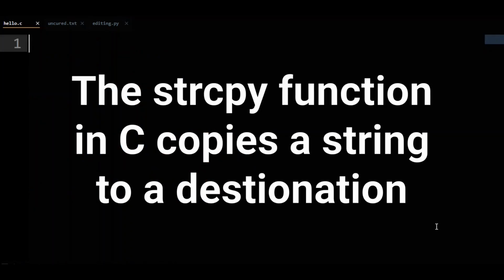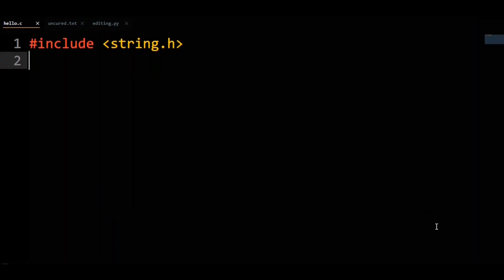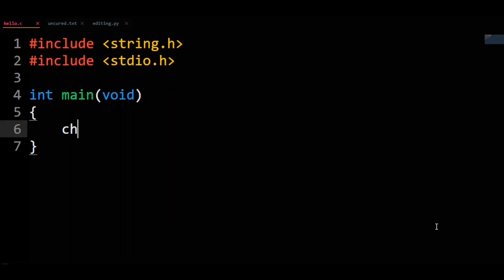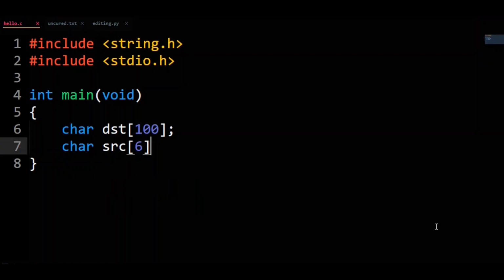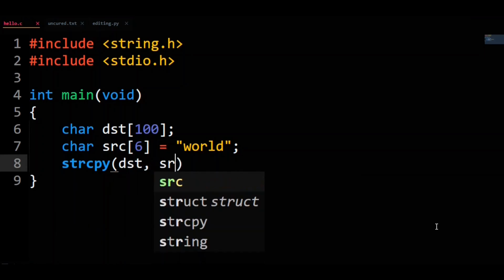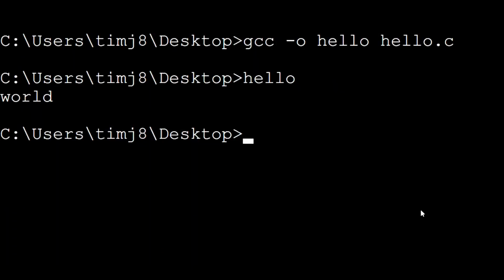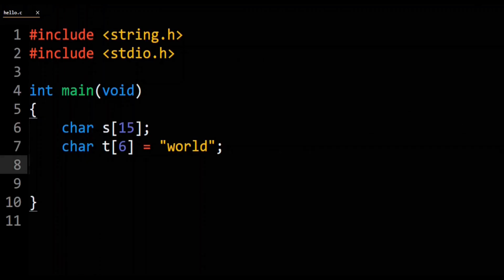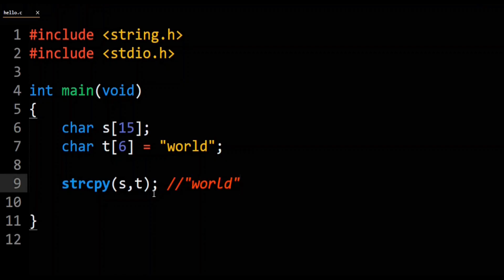strcpy vs strncpy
The difference in strcpy vs strncpy in C is that strncpy limits the number of characters that are copied into the destination string. Otherwise, both do string copying.

Sections
0:00 - strcpy
1:22 - strncpy
2:08 - Outro